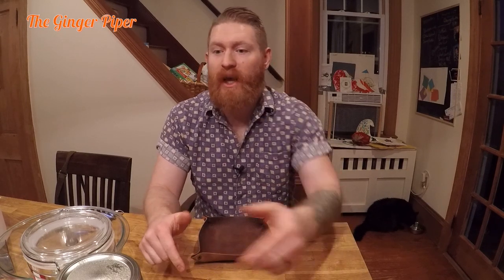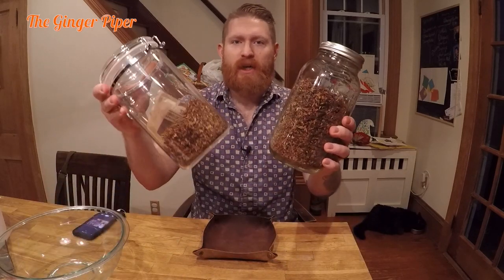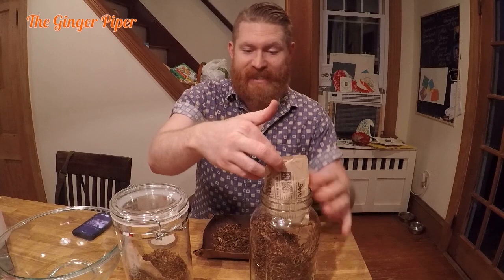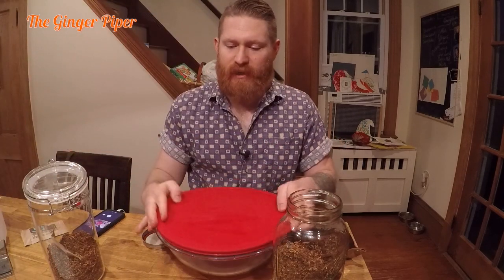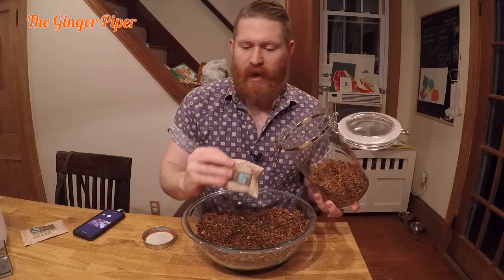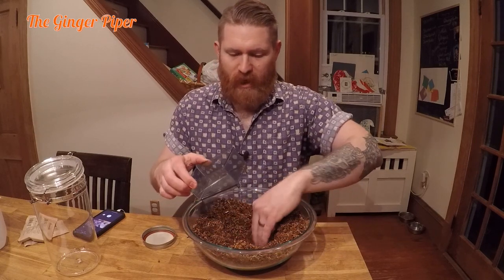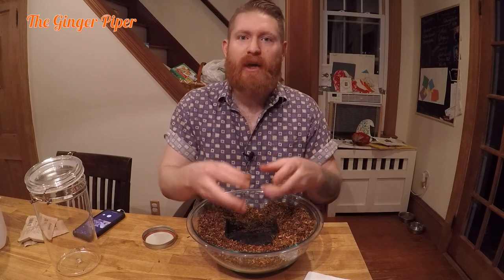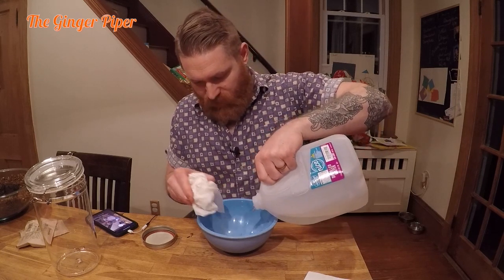How To Rehydrate a lot of Pipe Tobacco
Tim a.k.a The Ginger Piper here and in this video I show you how to rehydrate pipe tobacco, but not tiny amounts in an old tobacco tin.  This is a method that will allow you to rehydrate that large order of bulk pipe tobacco that you purchased online, all at once.  So light up a bowl and please enjoy this step by step tutorial on how to rehydrate your beloved pipe tobacco.

Also follow me on Instragram where I post pictures or videos daily...THANKS!